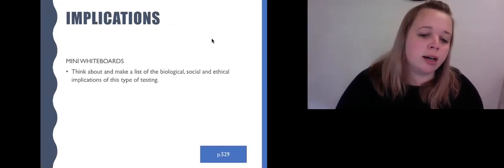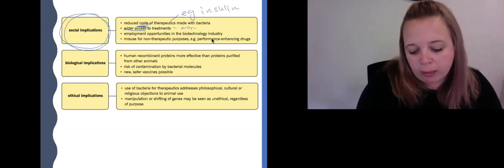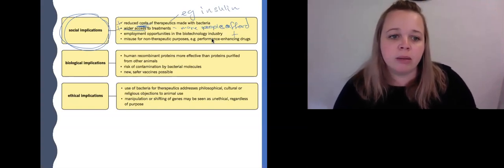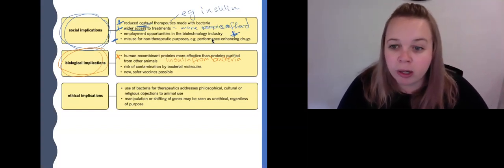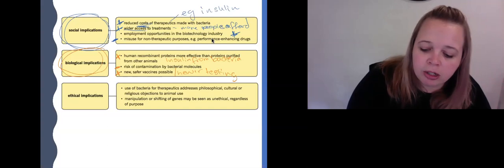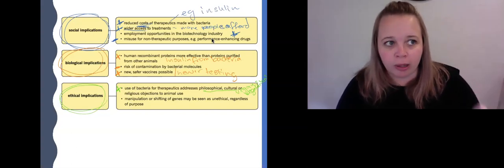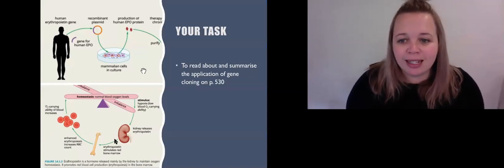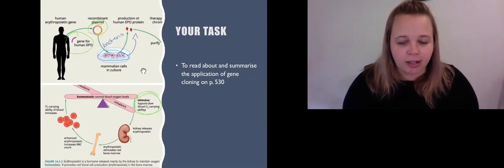4.2.2c Gene cloning issues